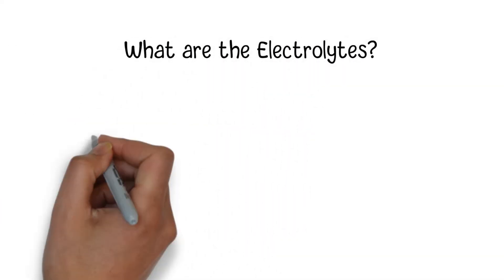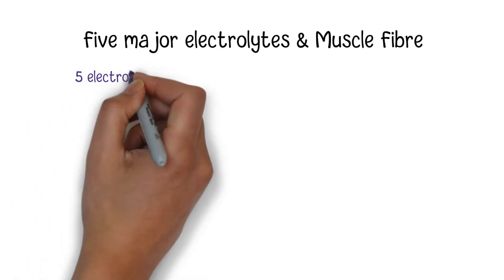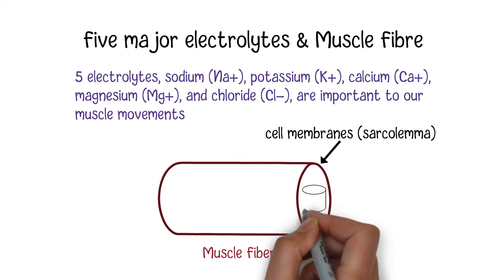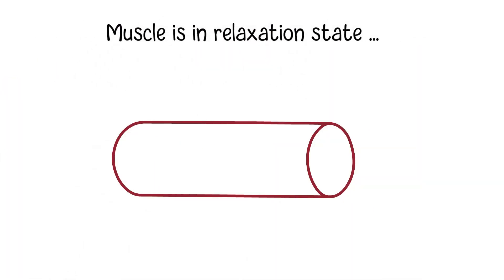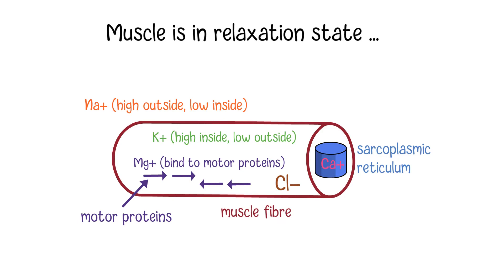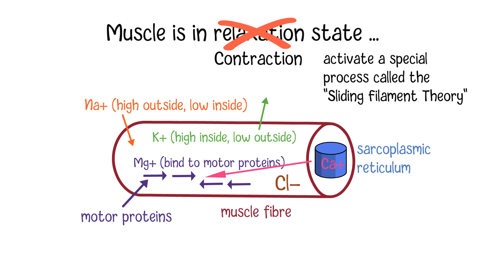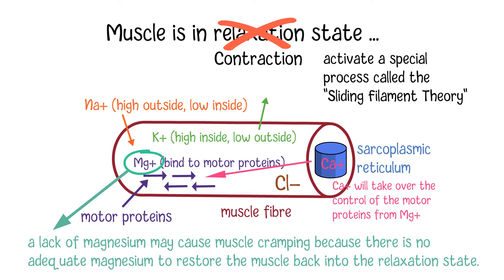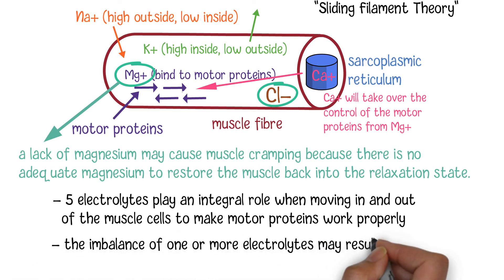Muscle Cramping - Electrolytes And Muscle Functions - Lack Of Electrolytes?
Electrolytes are tiny chemicals in our body which can dissolve in water and have natural positive or negative electrical charge, and all of us need electrolytes to survive because many automatic processes such as muscle movements in our body will rely on electrolytes to function. Generally, skeletal muscle which is attached to the bones is responsible for most voluntary movements we make every day. The electrolytes stored in skeletal muscles, bones, and soft tissues play an important role in coordinating muscle contraction and relaxation.

It is believed that five electrolytes, sodium, potassium, calcium, magnesium, and chloride, are important to our muscle movements, and we can take a closer look at how those electrolytes are actually working in normal skeletal muscle contraction and relaxation on a cellular level. Our muscle cells are also called muscle fibers. Like other cells, those muscles are covered and protected by some cell membranes called sarcolemma. Inside the muscle fiber cell, Electrolytes will work together with motor proteins and some specialized cellular organs such as sarcoplasmic reticulum to control the contraction and relaxation actions of the muscle. Motor proteins are a protein that moves itself along a filament by using the energy generated by the hydrolysis of ATP. The sarcoplasmic reticulum (SR) is a membrane-bound structure found within muscle cells which is mainly used to store the calcium ions.

When the muscle is in the relaxation state, sodium is in higher concentrations outside of muscle cells then the concentrations inside the cell. In comparison, potassium is in higher concentrations inside of the cell than outside. As mentioned, calcium is in high concentrations in the sarcoplasmic reticulum in the relaxed state. Magnesium is considered to have the functionality to work against calcium. In the relaxation state, magnesium will bind to the motor proteins within the cell which help them to stay with the relaxed state. Chloride is also believed to assist in maintaining the resting state of muscle cells.

When nerves send a signal to muscle cells to contract, the follow of different electrolytes will work together to help the motor protein to activate a special process called the "Sliding Filament Theory" which will make the motor proteins move along cytoskeletal filaments by a force driven by the hydrolysis of ATP, which cause muscle contraction. In the process, a large amount of sodium will flow into the cell, and the increased concentration of sodium will drive potassium out of the cell which will lower the concentrations of potassium inside of the cell. At the same time, the increased concentrations of sodium will push more calcium from the sarcoplasmic reticulum organ to the inside of the cell. Those calcium will work with the motor protein to activate the 'Sliding Filament Theory" process which will make those motor proteins crawl along each other and cause muscle contraction. In the contracted state, the increased release of calcium from the sarcoplasmic reticulum will take over the control of the motor proteins from the magnesium. When the muscles are going back to the relaxation state, the magnesium will take back the control of motor proteins. That is why a lack of magnesium may cause muscle cramping because there is no adequate magnesium to restore the muscle back into the relaxation state. Moreover, during the muscle contraction-relaxation process, Chloride is transported in and out of the cell in both directions during the contraction and relaxation procedures.

From the contraction and relaxation procedures, we can see each of the five electrolytes play an integral role when moving in and out of the muscle cells to make motor proteins work properly. We need to pay more attention to the loss of electrolyte as heat and sweat increase, the imbalance of one or more electrolytes may result in poor sporting performance, and some serious health consequences in some severe cases.